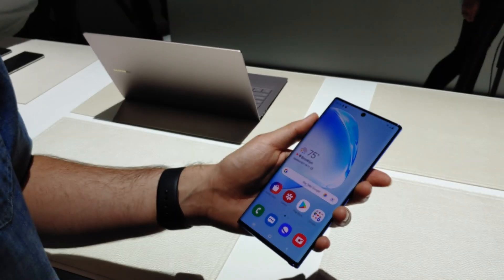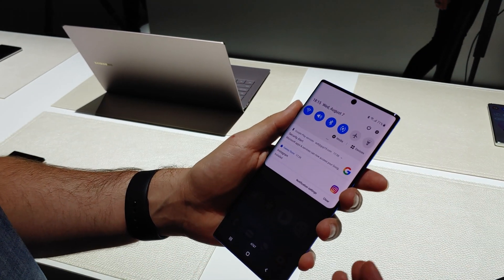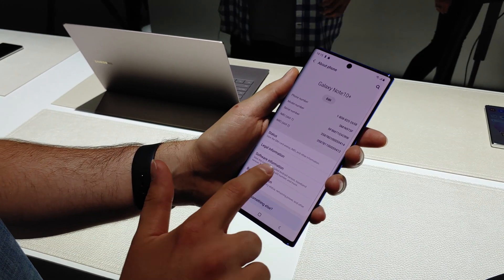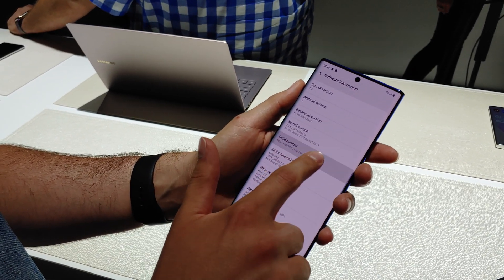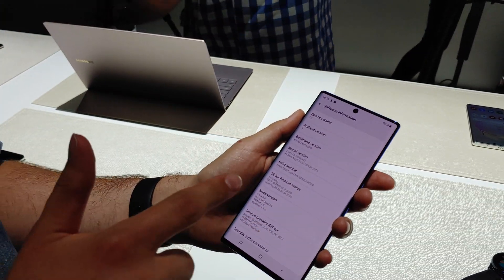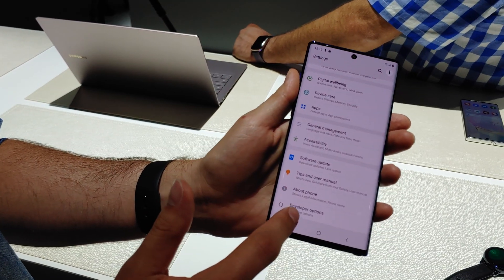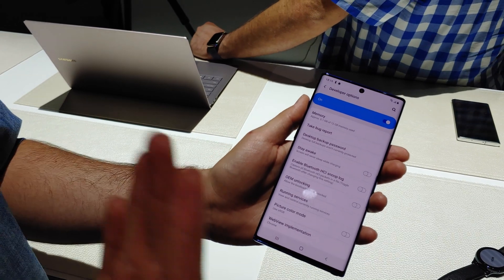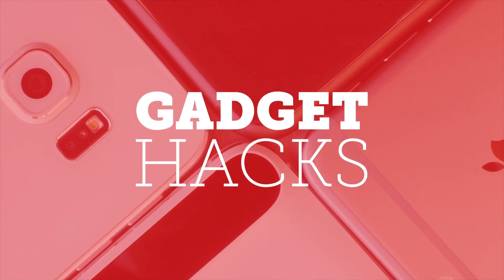How to Enable Developer Options on the Galaxy Note 10 [Hands On]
How to Activate Developer Mode on Your Note 10 or Note 10+

In this video, we'll be showing you how to enable Developer Options on the Note 10, live from Samsung Unpacked in Brooklyn. If you've done this before, it's the same process as usual. But if you're new to Android, enabling developer mode unlocks a ton of high-level settings that you can tweak to further customize your Note 10.